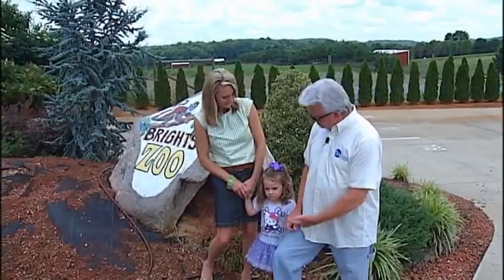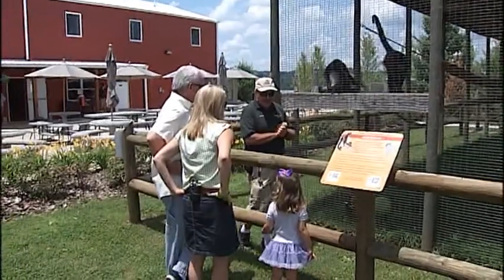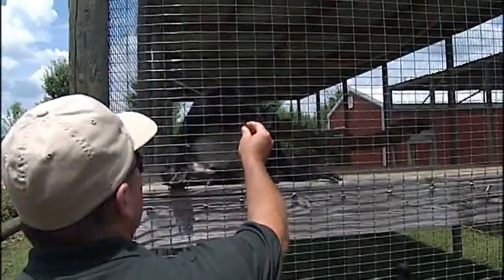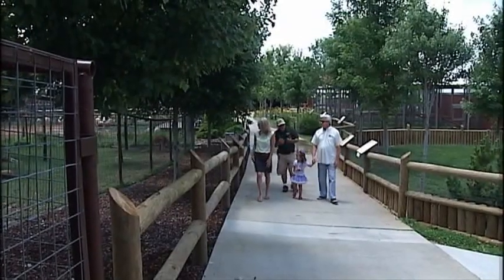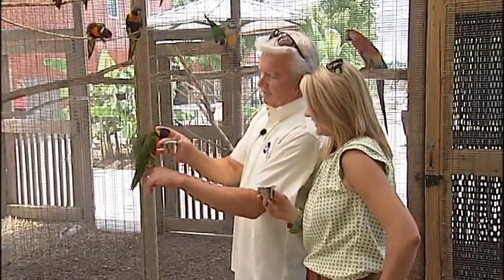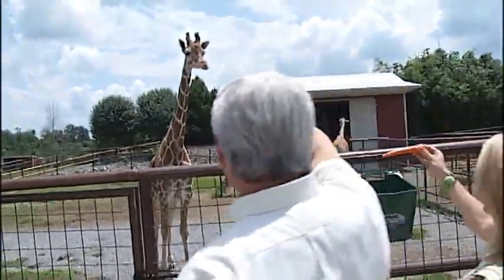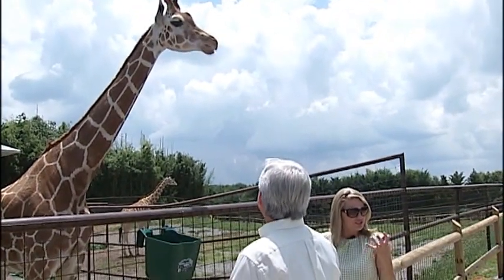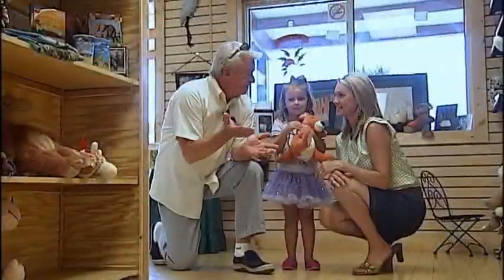Daytime Tricities visits Brights Zoo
Morgan King & Amy Lynn, hosts of Daytime Tricities, take a road trip to Brights Zoo in Jonesborough, TN.  Morgan's granddaughter Summer Chidester joins them for their personal tour by zoo owner David Bright. Video & Editing by Jonathan Webb. Visit them online at BrightsZoo.com